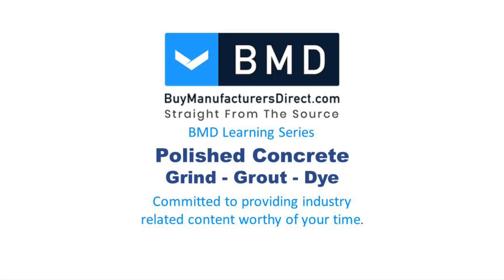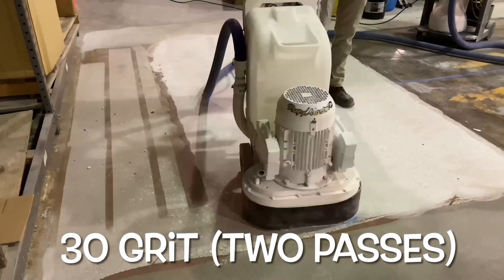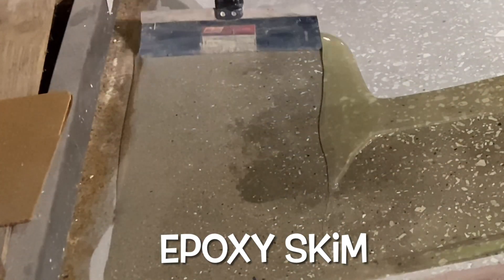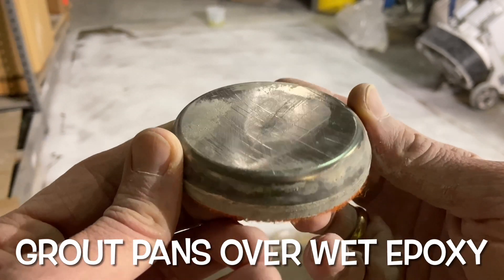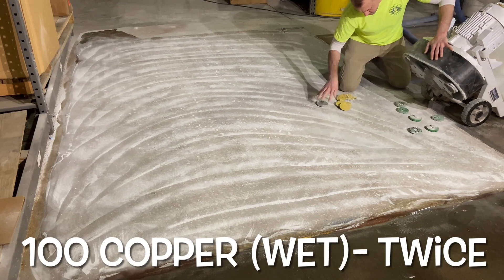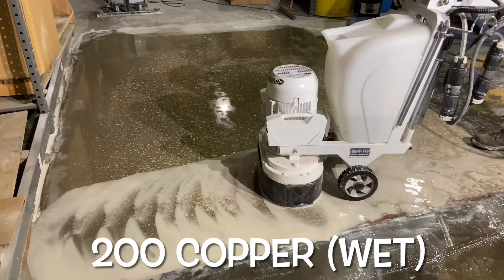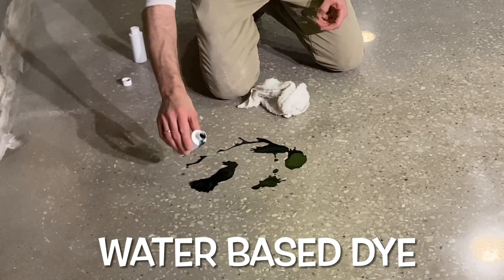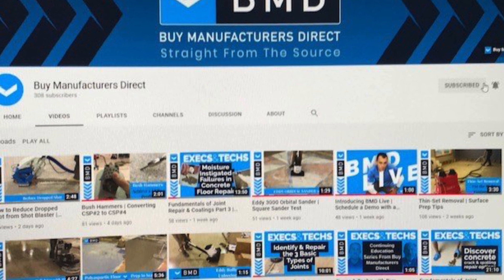How to Prepare for Polishing Concrete | Grind, Grout, Dye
Here we share the beginning steps to prepare a concrete slab for polishing.

Mechanically polished concrete costs more than chemically buffed concrete because of the mechanical refinement steps required. This slab required a 30 grit grind and 70 grit honing process before it could be grouted.

The grouting process includes 100% solids epoxy and marble powder. The method involves an epoxy application, powder being introduced, and specialty pans compressing the two components. This 100% solids epoxy has been tested for polishing, and its formulation allows it to be polished the same as concrete. Its application should be done with a steel trowel.

The marble powder is a specialty product made specifically for the terrazzo and polished concrete industries. Standard sand is not a suitable alternative.

The grout pans are beveled to push the materials into the surface voids and help the air to be released from the pits. A quick grind is done to remove the excess marble dust. This saves tool life in the next step.

The 100 grit copper is used to remove all grout overfill, and the pads also begin the refinement process. This application required two passes. Next is a densifier, to help the slab be more abrasion-resistant.

The next polishing step is a 200 copper. This step removes the 100 scratch and prepares the floor for dry polishing. Once dry, the slab is polished by 400, 800, and 1800 grit resin pads. The surface refinement becomes apparent as the floor begins to reflect light.

The dye step is optional and open to the artistic abilities of the installer. Here a basic two-color was demonstrated.

The final step is a 3500 grit resin. This step improves the clarity and removes most resin swirl.  The floor is now ready for a stain protectant if required, or immediate use. There is no further wait time to use the floor.

Connect with Buy Manufacturers Direct to ask any questions about this process or share your ideas for future video topics:

About Buy Manufacturers Direct:
Buy Manufacturers Direct (BMD) is a collaborative alliance of some of the world’s leading surface preparation equipment and consumable manufacturers. BMD was created to provide customers with direct access to purchasing equipment and access to product experts.